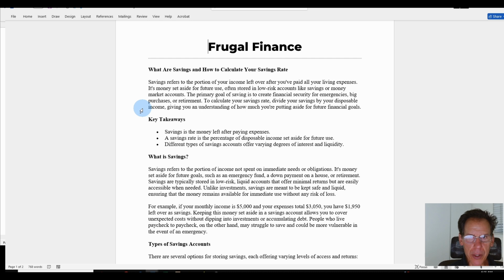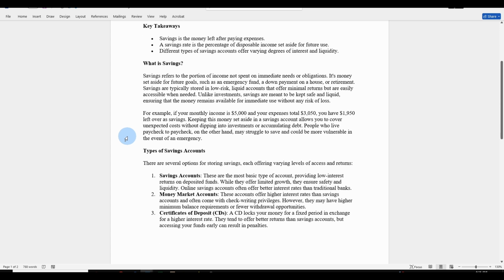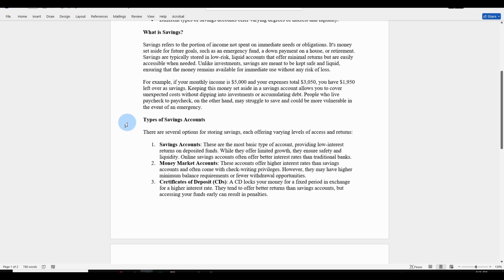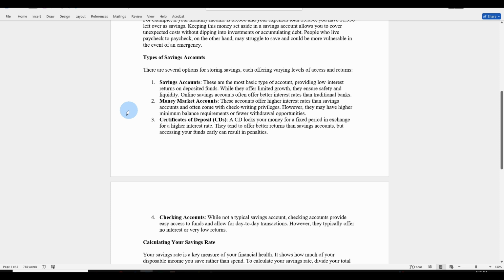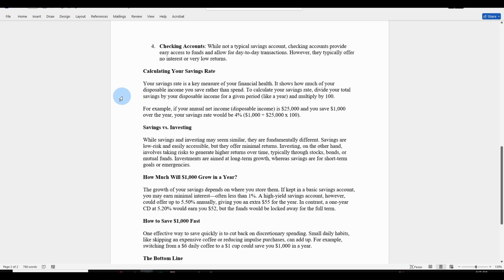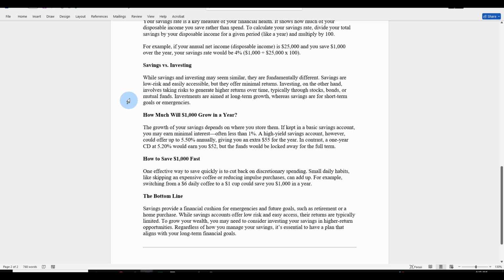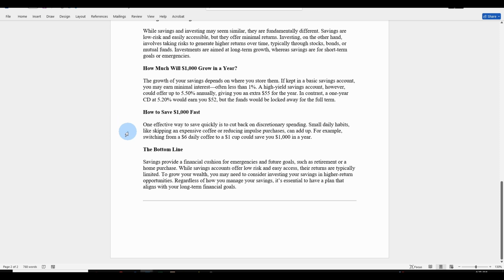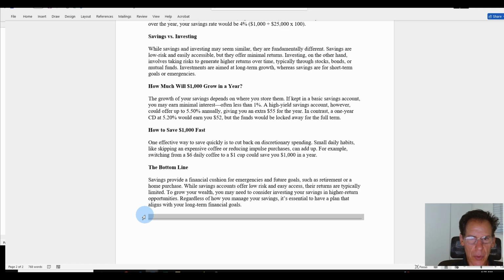Stop Ignoring Savings-Your Future Depends On It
Think saving is just about putting money aside? It’s much more than that—it’s the foundation for future choices and financial growth.

Savings refers to the money set aside after paying for expenses, helping to ensure financial stability. It can be stored in various accounts, each with different returns and accessibility.

The savings rate, calculated by dividing savings by disposable income, shows how much of one’s income is saved for future goals.

While savings are low-risk, investments can offer higher returns over time, making them crucial for wealth growth.